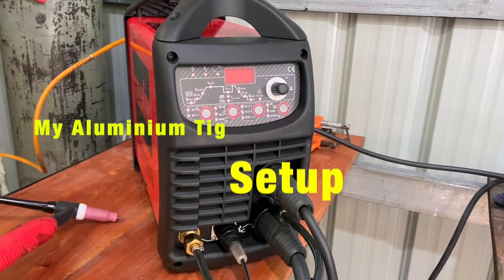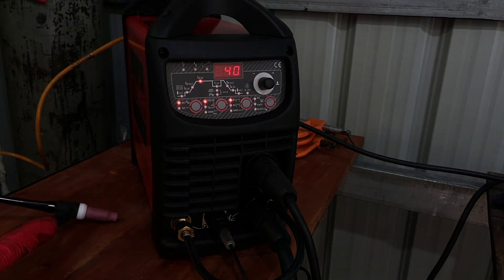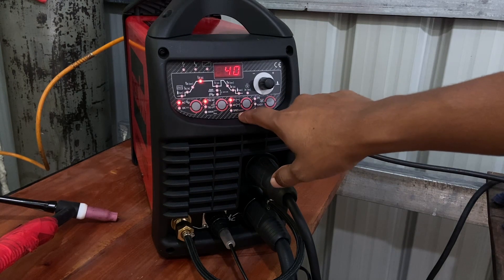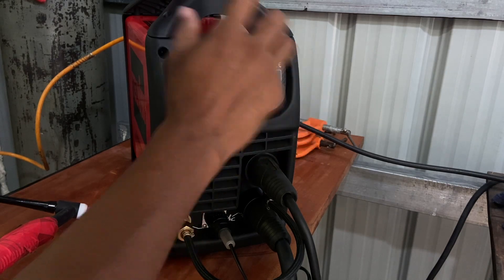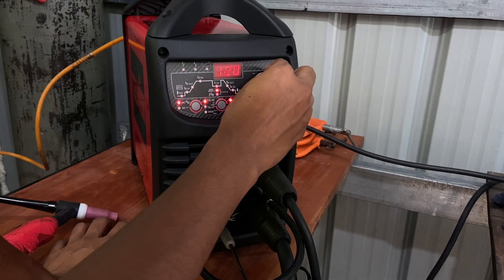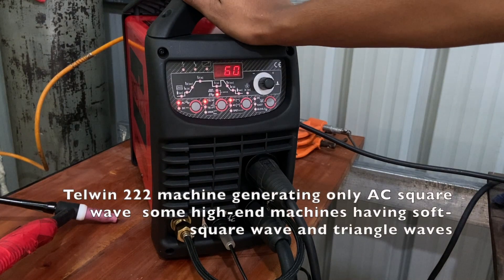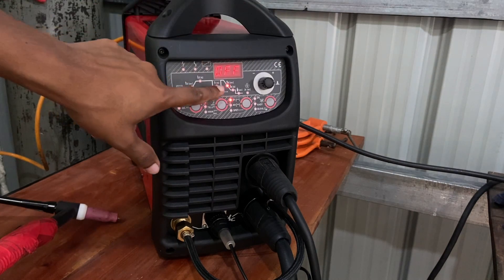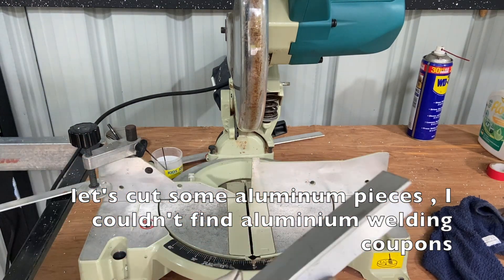How I Started Aluminium TIG Welding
I am a beginner in TIG welding. This video shows one of my attempt with TIG welding practice.
Today I am using 6LPM argon flow , 5 standard ceramic cup and purple tungsten.
I have built a small workshop for doing light fabrications and educate my self with more welding skill and explore more techniques.